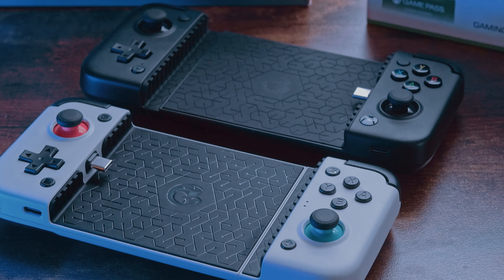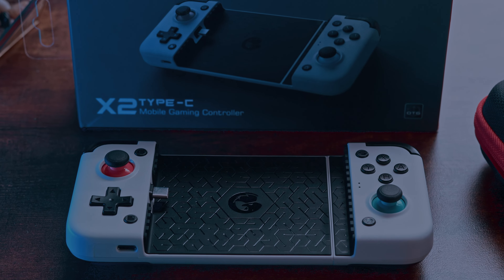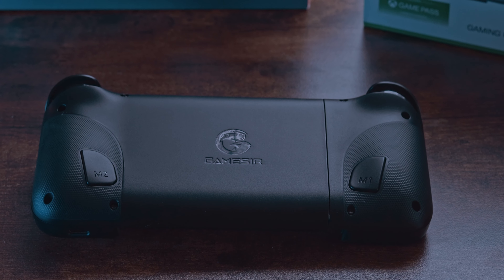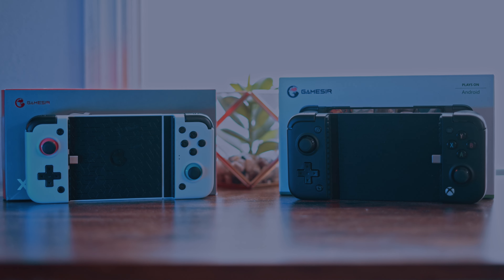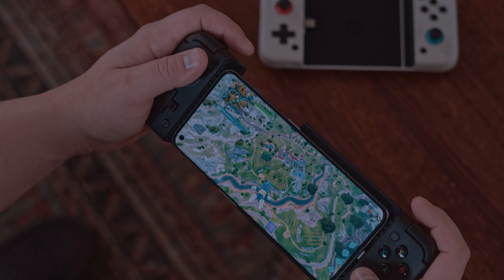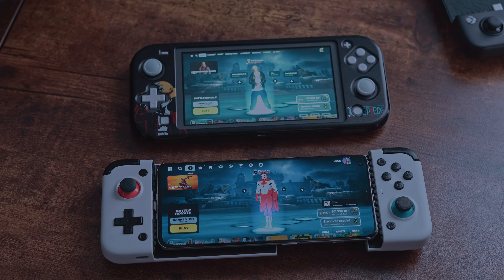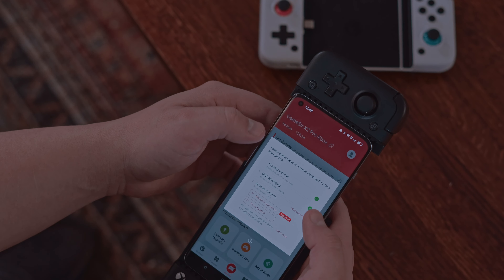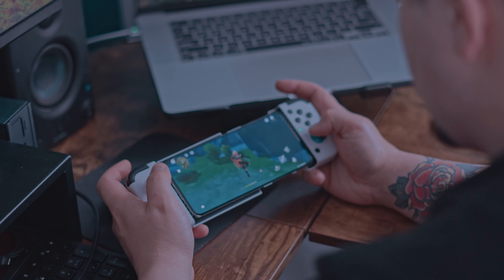Gamesir X2 & X2 Pro: Worth the Price?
Watch & find out ;)

Gamesir X2
GameSir X2 Pro

Galaxy S22 Plus
Galaxy S21 Ultra
Galaxy S23 FE
Galaxy S22
Galaxy S20 FE
Nothing Phone 2
Galaxy S21 Plus
45 Watt Fast Charger
24 Watt Fast Charger